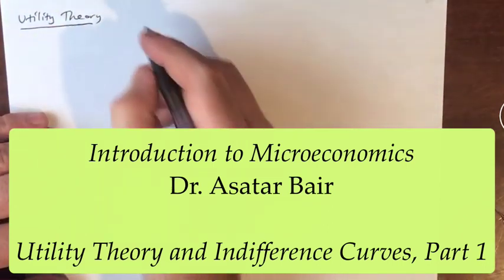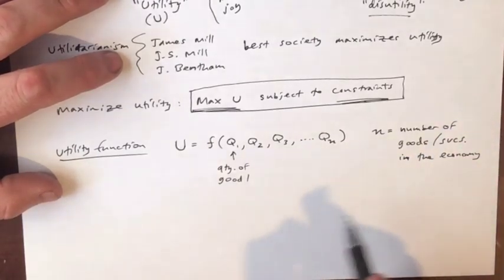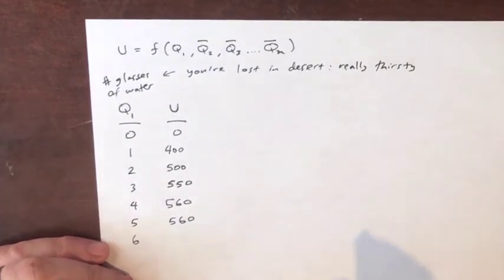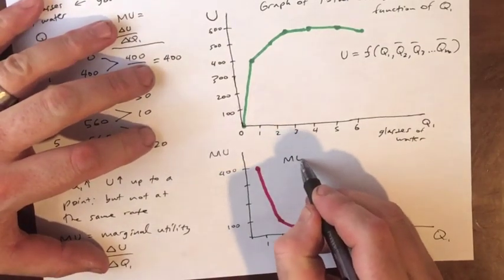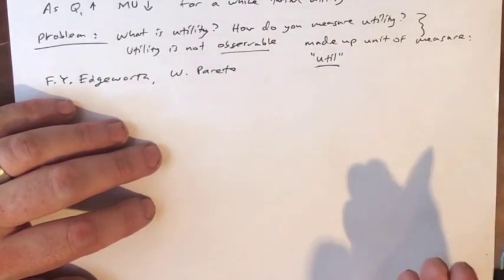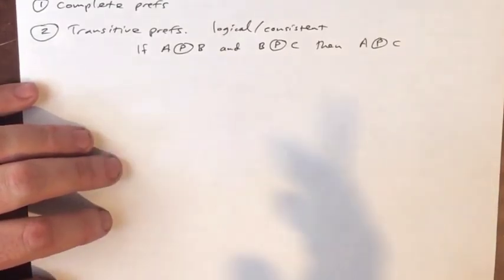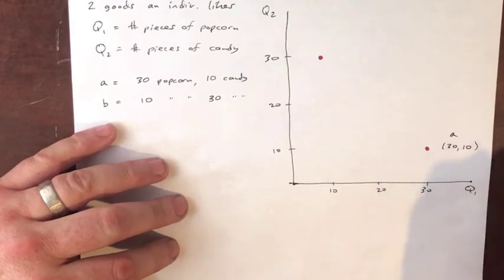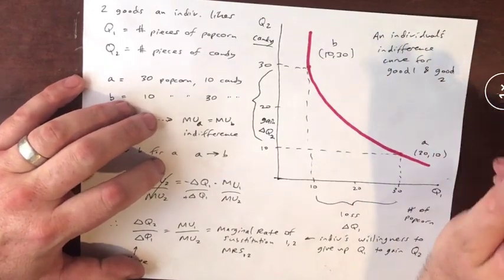Introduction to Microeconomics: Utility theory and indifference curves, part 1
An introduction to utility theory, the law of diminishing marginal utility, issues measuring utility, cardinal vs ordinal utility, and indifference curves